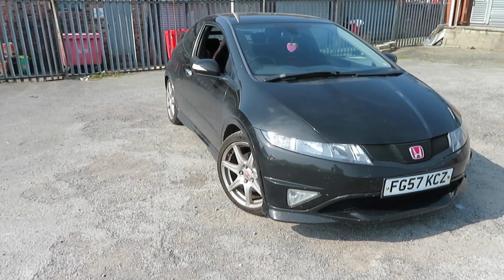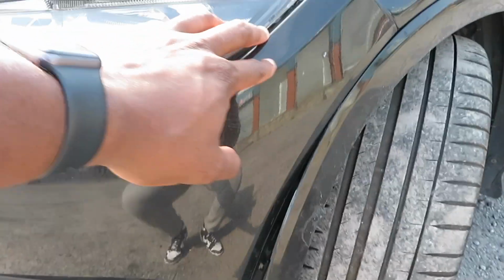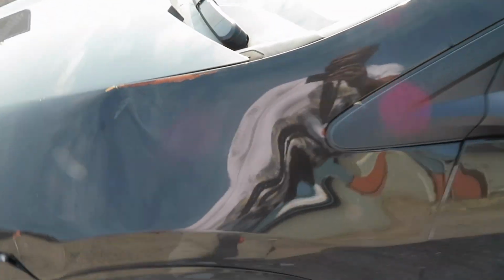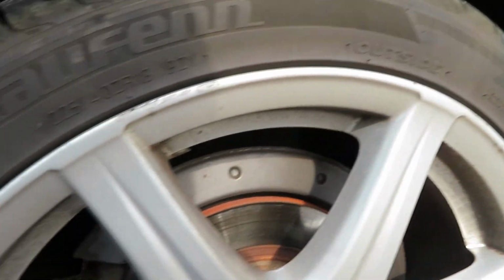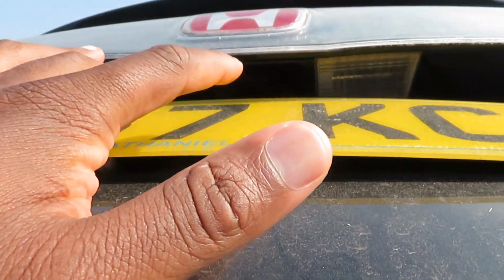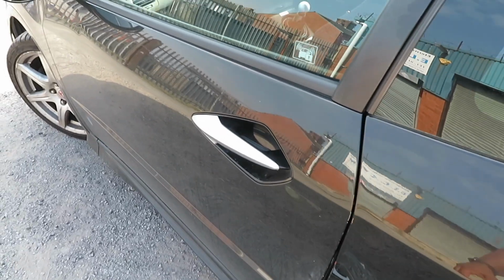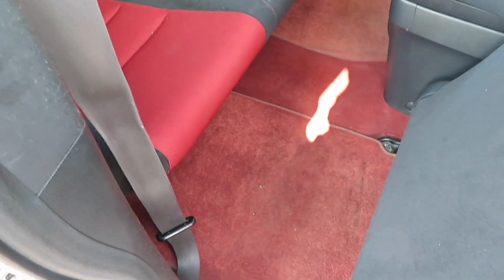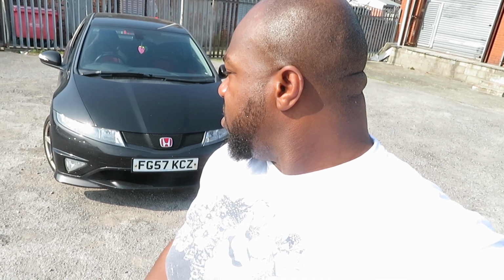EVERYTHING WRONG WITH MY HONDA CIVIC FN2 TYPE R!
Hi Guys,

Thought I'd give you an update on all the things I've got on my list to get done on the FN2 in due course. Some more things to come of course...